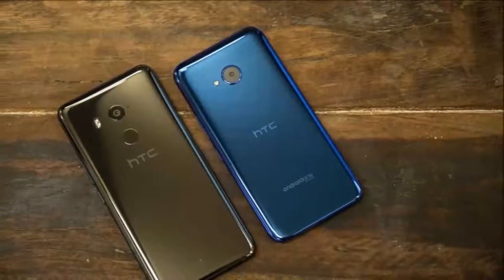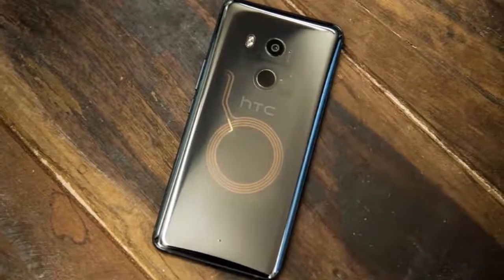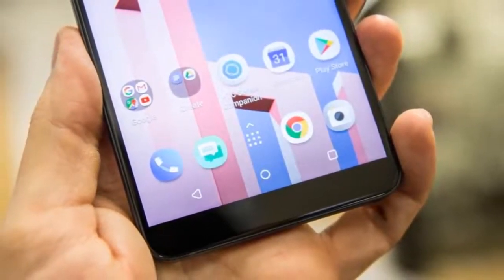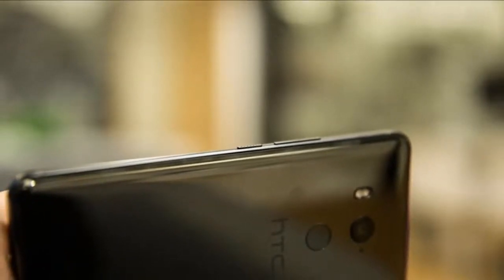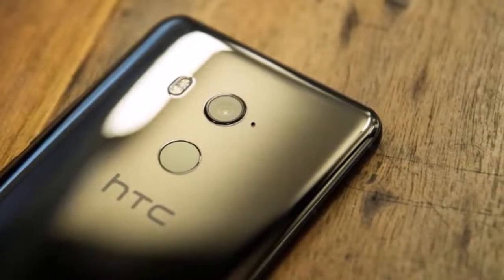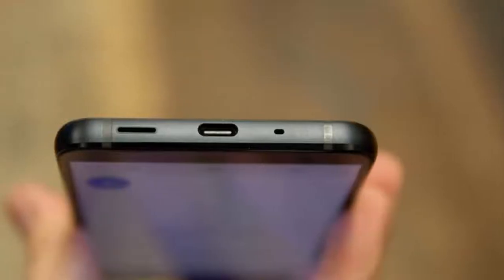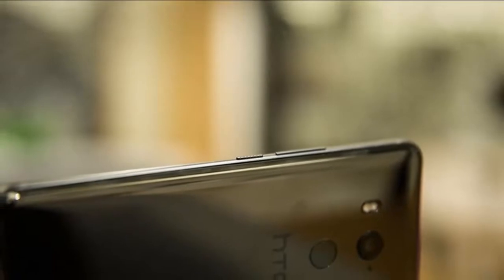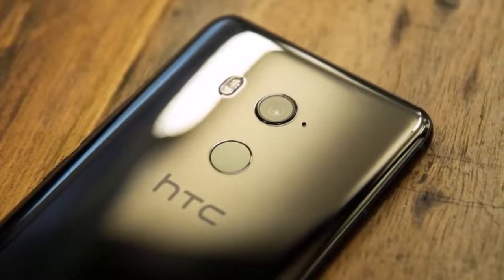HTC U11+ is as shiny and squeezy as ever Review